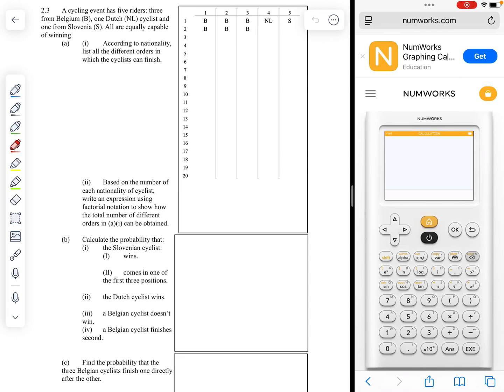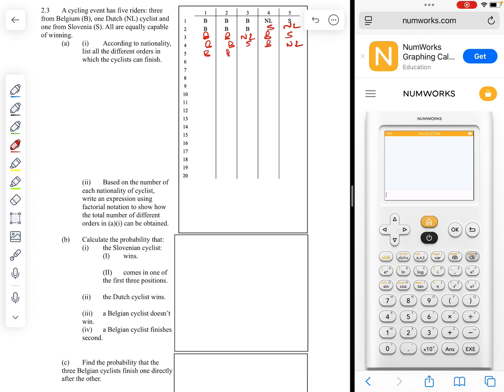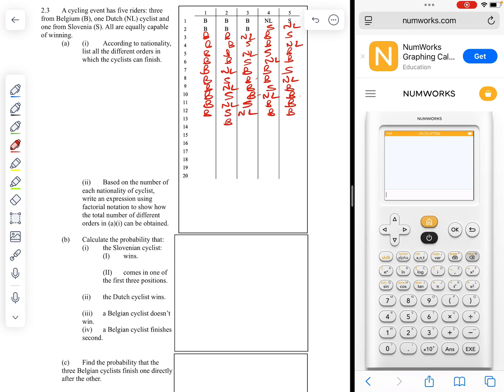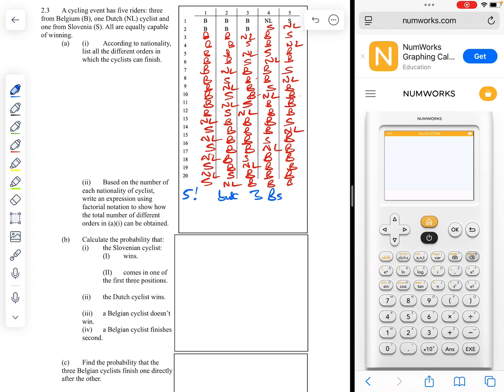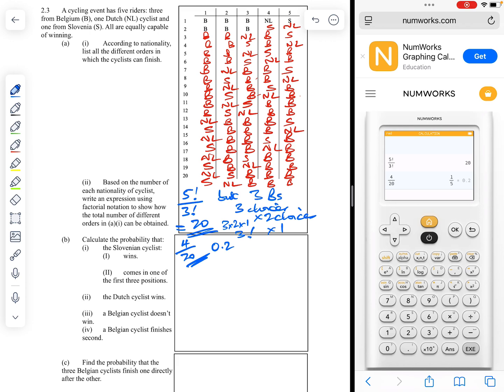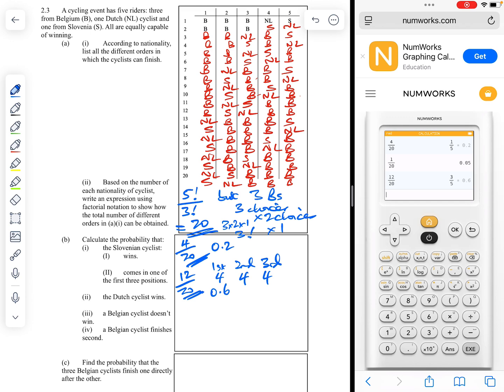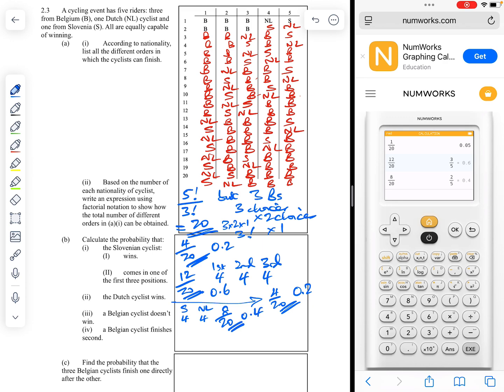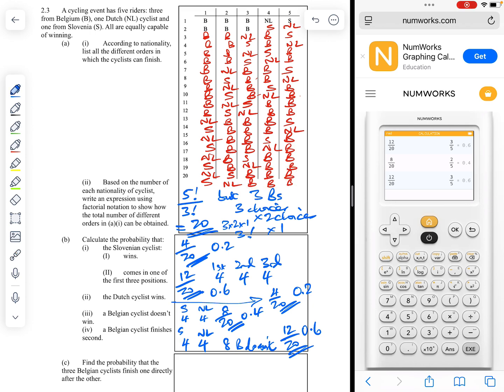WB3: chapter 12 - question EQB2.3